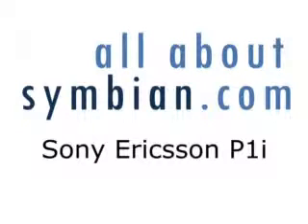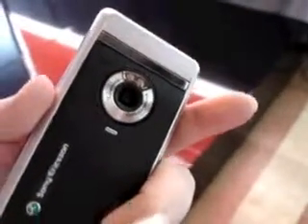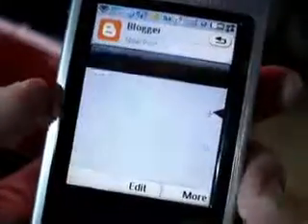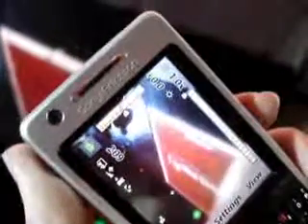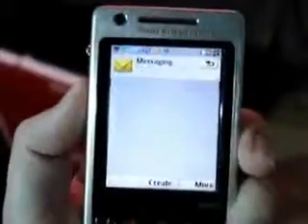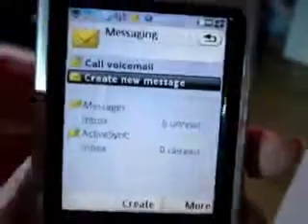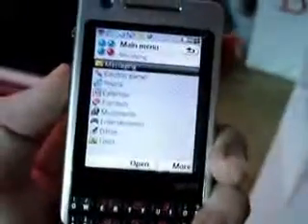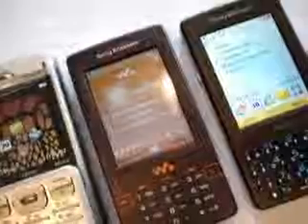Sony Ericsson P1i